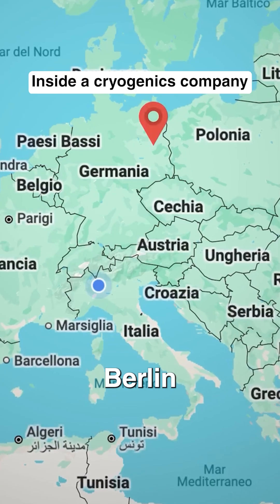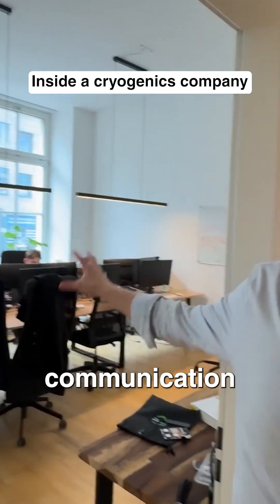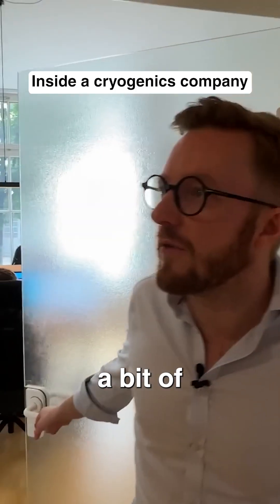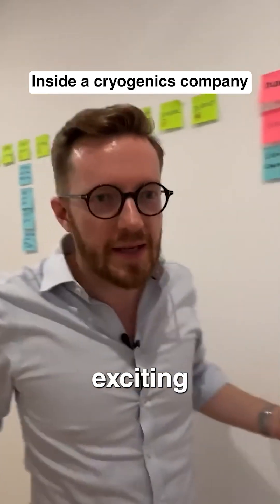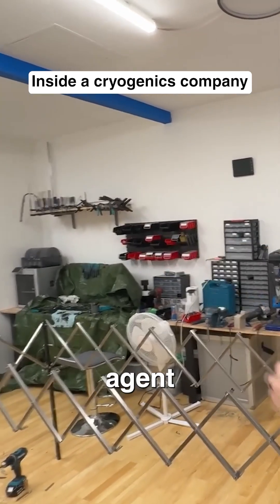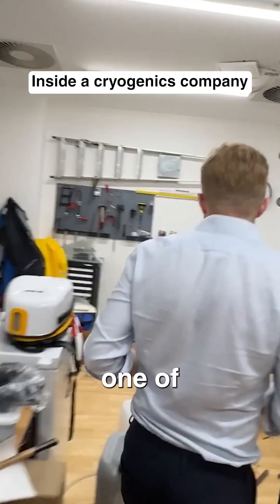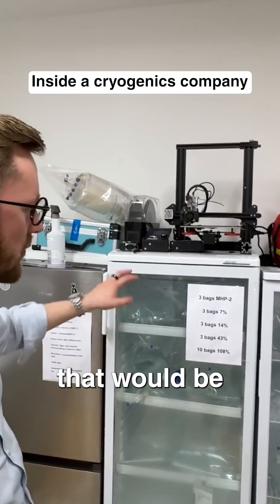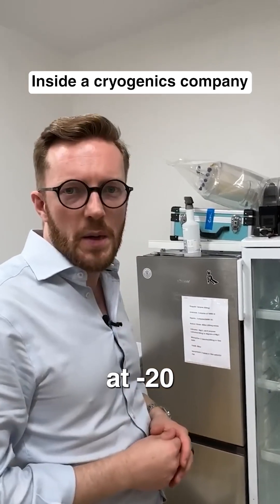Inside a cryogenics company